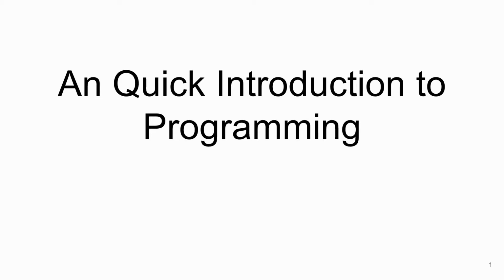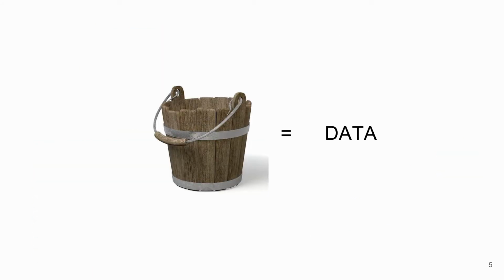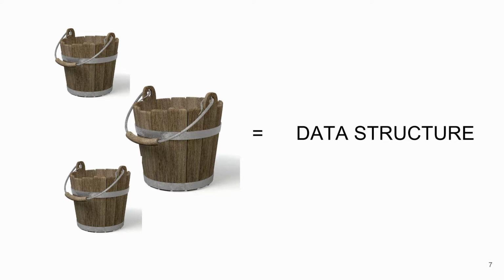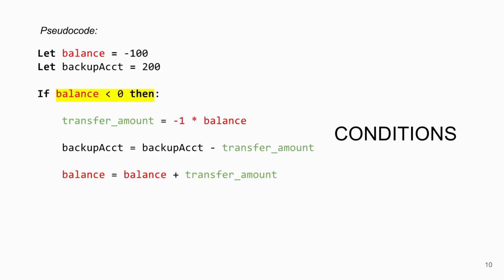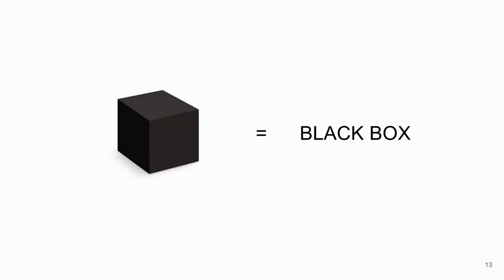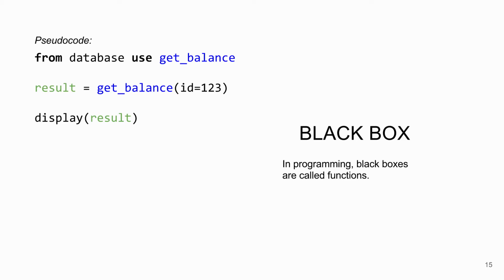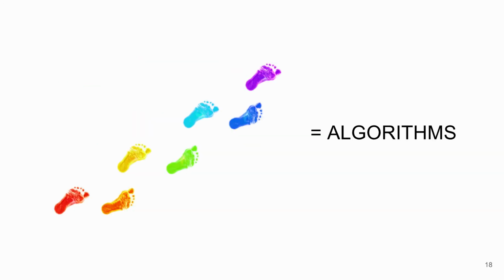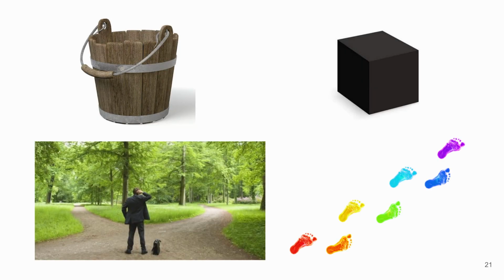Computer Programming in 5 Minutes